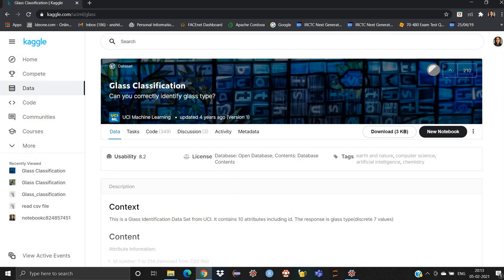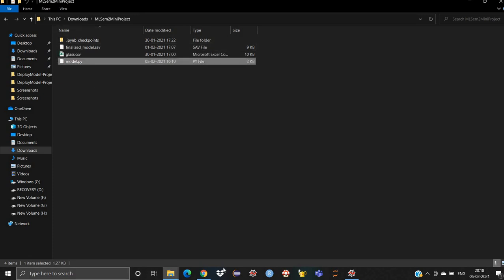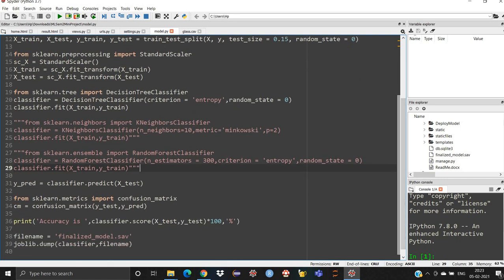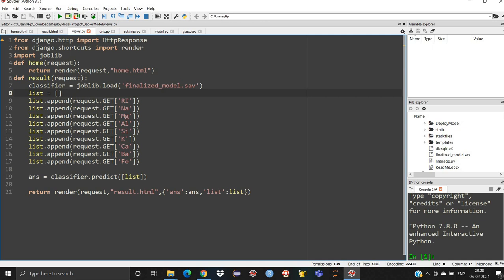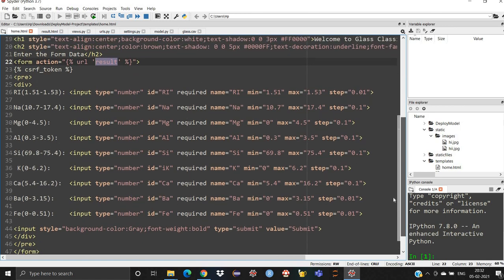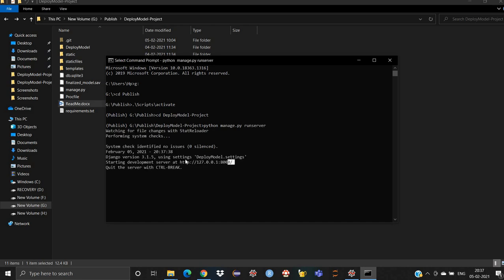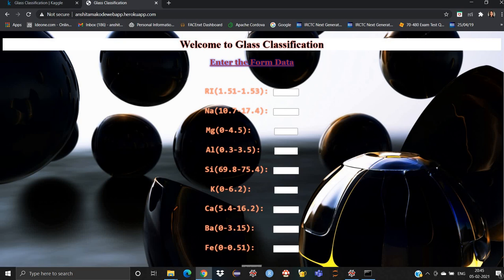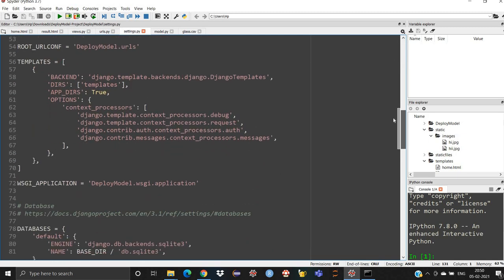Web Python Application Using Django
-This video is about basic web python application project using Django framework.
-Commands to deploy your project on Heroku.
-Detailed explanation of how to work with different files present inside Django like: settings.py, urls.py, views.py.
-How to deal with static and templates folders.
-Solutions for most common errors which occurs when you run your Django project or deploy your project to Heroku.
Prerequisites:
1. Any python IDE.
2. Django installed on your machine.
3. Virtual environment must be installed where your project folder resides.
4. You must have an account on Heroku.
5. Git installed on your machine.